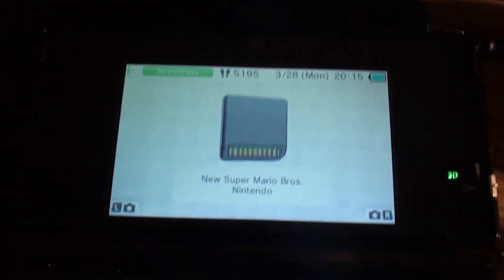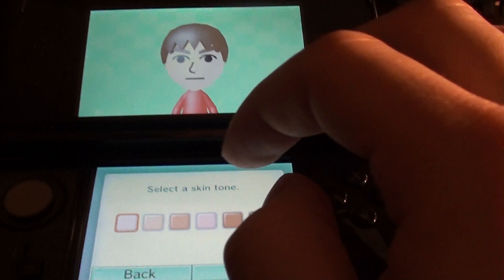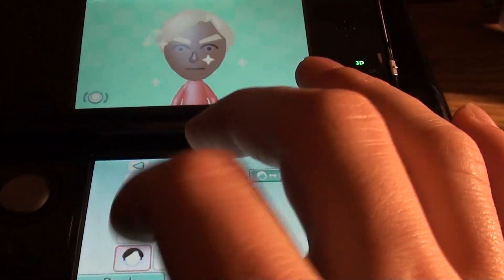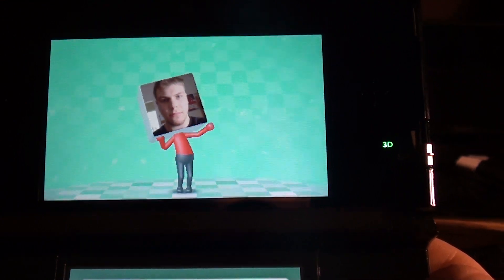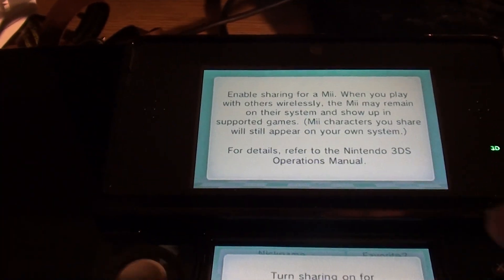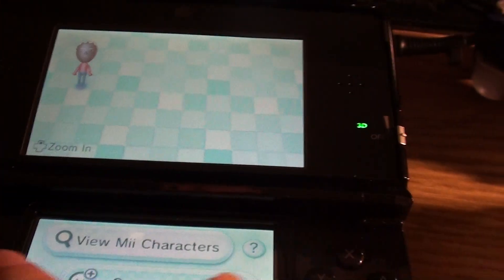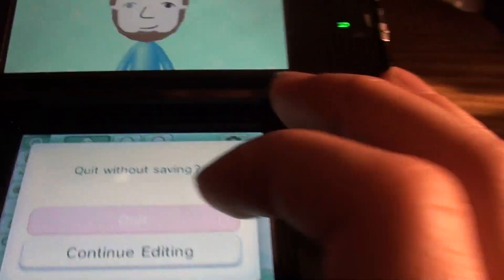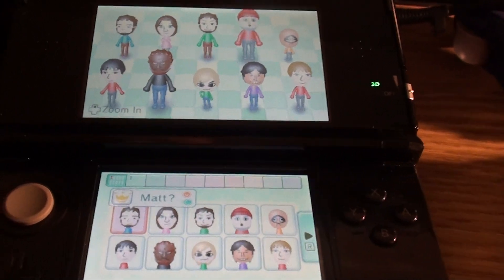Nintendo 3DS Mii Maker | GamersCast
Here's a look at the Nintendo 3DS Mii Maker.